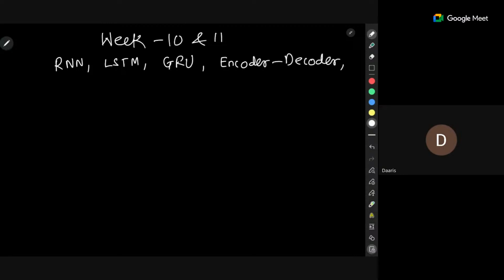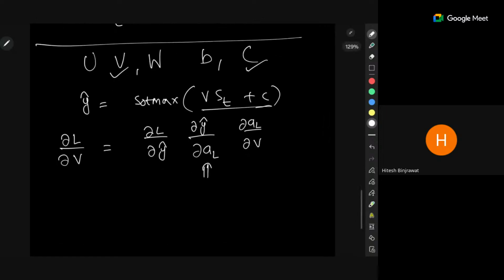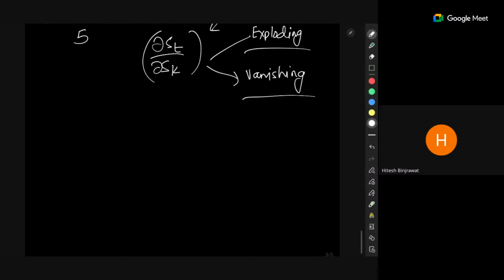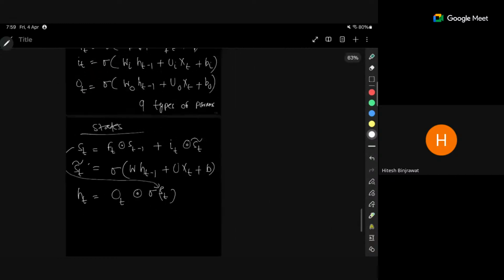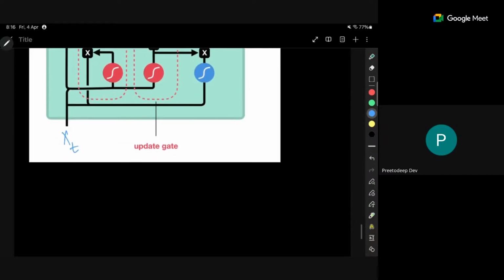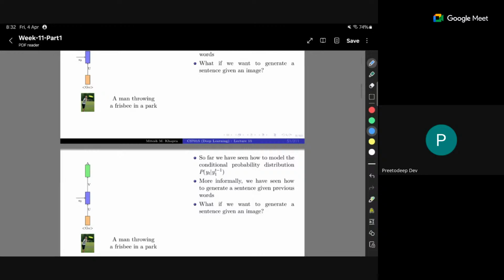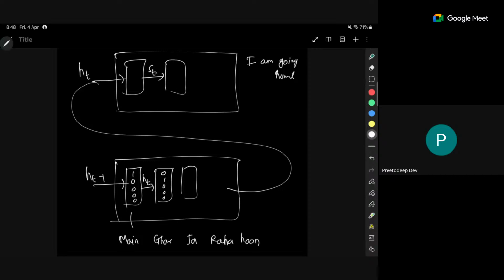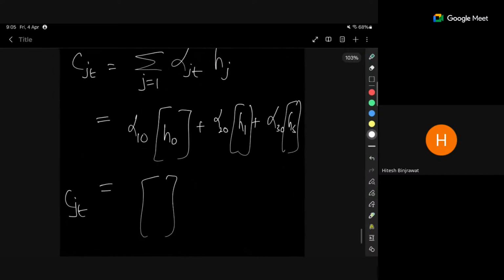Deep Learning Revision Session | RNN | LSTM | GRU | Encoder-Decoder